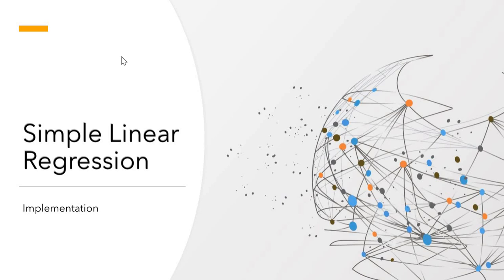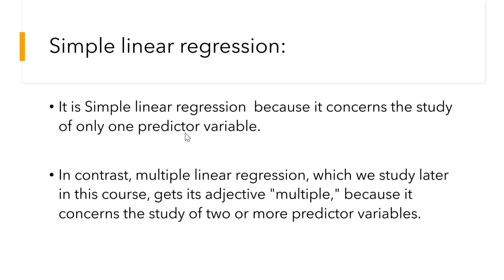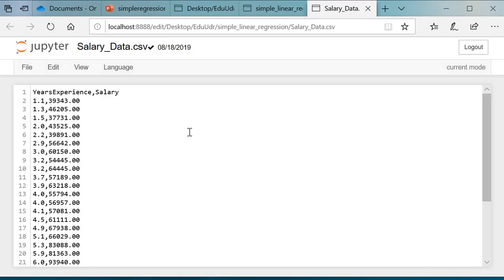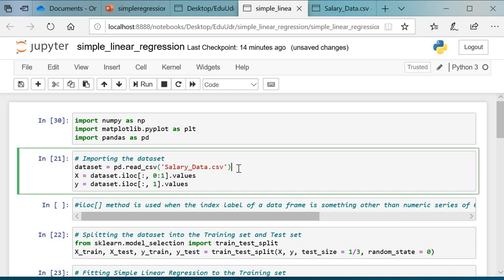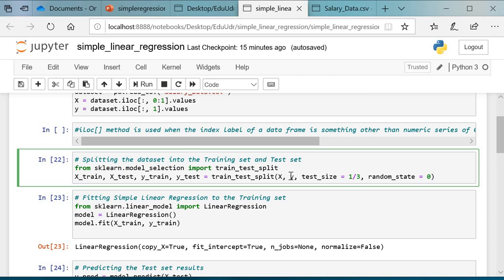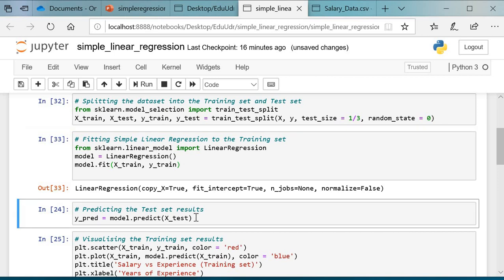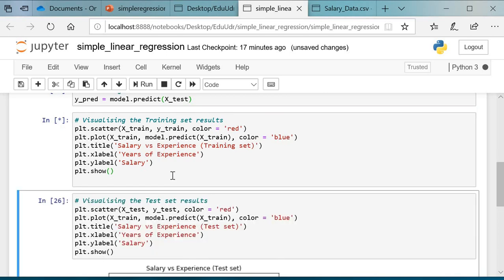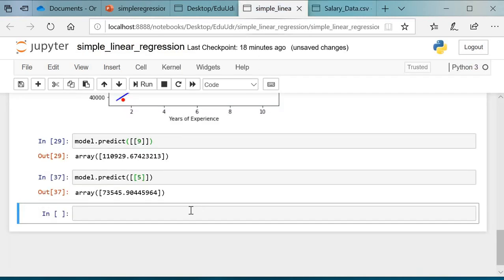Salary Prediction Using Simple Linear Regression | Machine Learning | EduUdr | By Sri Sravya N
In Supervised Machine Learning,Regression algorithms helps us to build a model which predicts the values of dependent variable from one or more independent variable.In this tutorial,as a part of Regression Analysis,we have built a model to predict the salaries.